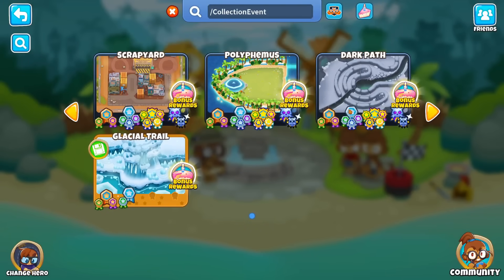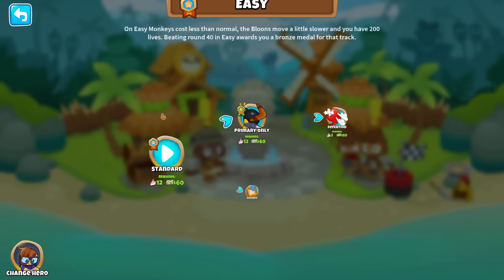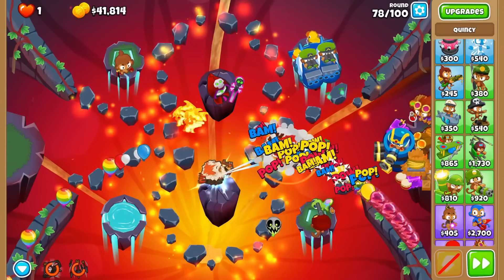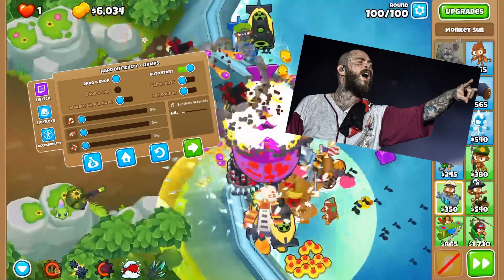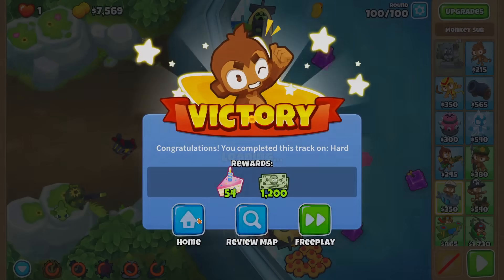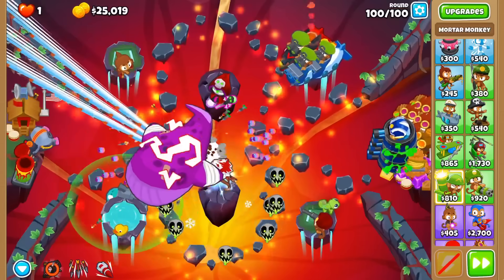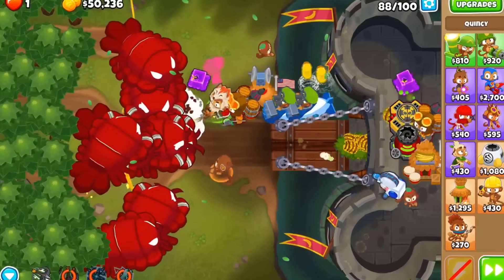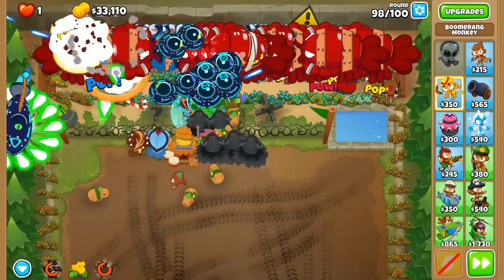How To Enjoy Collection Events Again :)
Ninja Kiwi made a change to a game mode that makes it super fun to play (for me), and it still gives out tons of collection rewards. The key is to play difficult maps on CHIMPS as there is now a retry last round option, that doesn't make you restart the whole game if you leak. This makes it stress free and easy to get wins that you'd normally not be able to achieve. Plus it is fun because you can't just overpower the bloons with tons of money like you normally do on Impoppable.